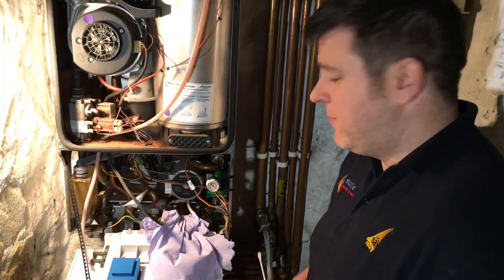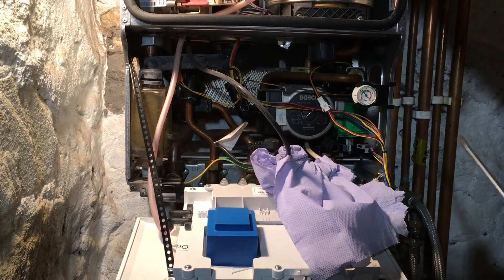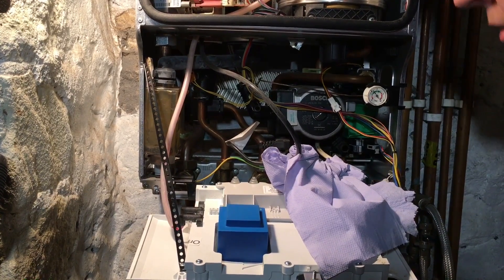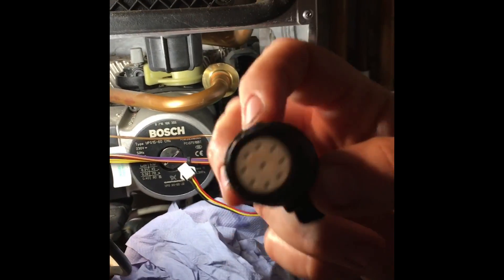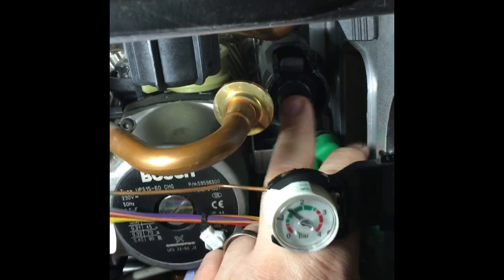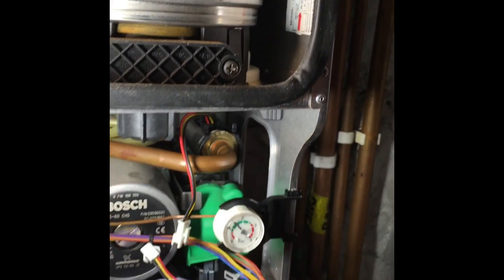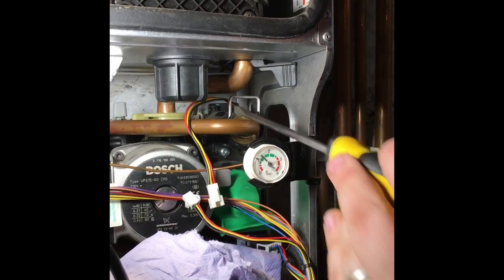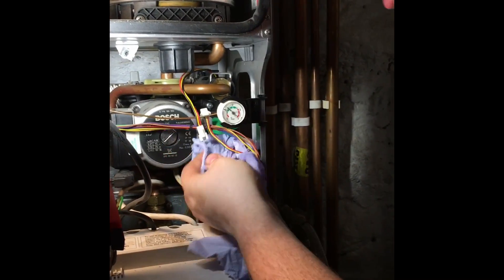Repairing a leaking Worcester Bosch Combi Boiler flow turbine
Leaking Worcester Bosch Junior SI CDI Boiler repairs in Leeds
Today we are fixing the flow turbine on the worcester bosch combi boiler its a common fault rather than make it out of brass they make it out of plastic which is very common for leaking just removing flow turbine disconnect flow restrictor the clip can be quite hard to get in getting the clip is hard the trick is to get it in from an angle should just push straight down like that now we have a worcester that is now leak free